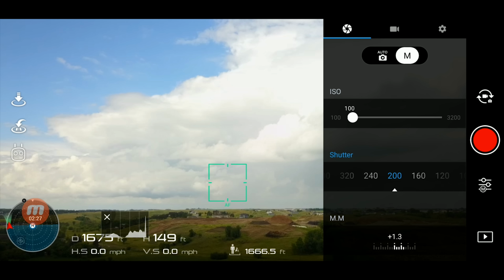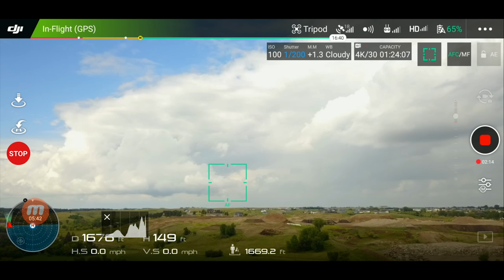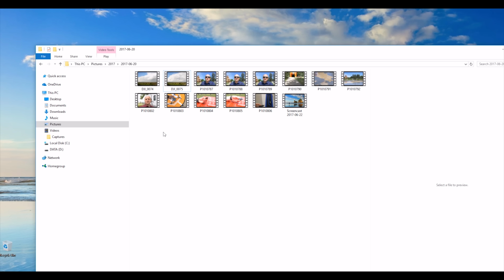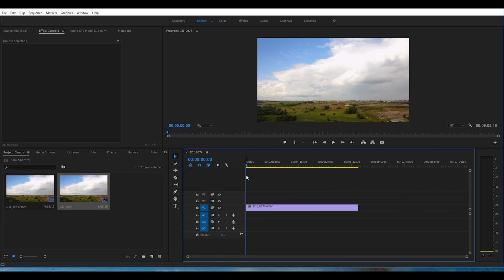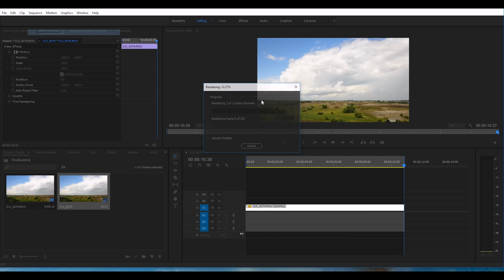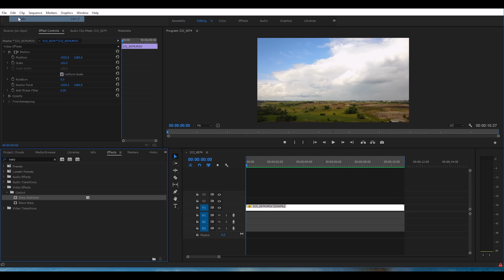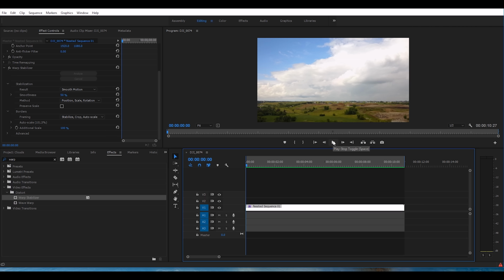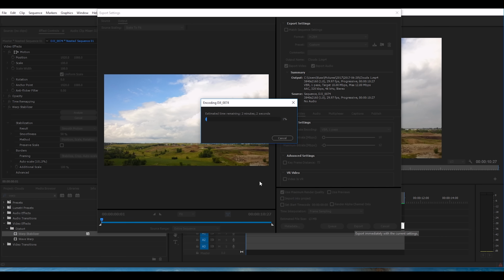Mavic Pro Timelapse Tutorial in 4K | Record and Edit Tips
If you want to know how to create a timelapse video with your Mavic Pro, today I show you the easiest way to do it.  I've already done a video on comparing the photo method and the video method, but this video will get you started on making your own awesome Mavic Pro time lapse video.

COMPLETE list of MAVIC PRO ACCESSORIES can be found

I am a beginner/intermediate drone owner, and the purpose of my videos are to help others who may be in the same boat as me.
for continued videos on how to use the Mavic Pro and the Mavic Air and Mavic 2 Pro!

All of my gear: (click links to purchase at the best price!)

- DJI Spark
- Professional Mavic Pro Case
- Best Spark Hard Case
- Best Spark Shoulder Strap Soft Case
- GoPro Hero5 Session
- Polar Pro Filters
- Best Landing Drone Landing Pad
- Panasonic Lumix G7
- SLIK Pro 700DX Super Titanium Tripod
- My 4K Editing Computer